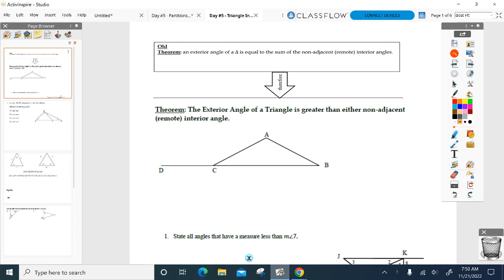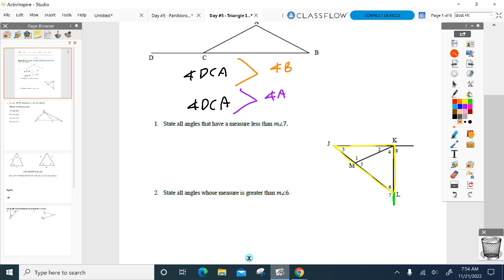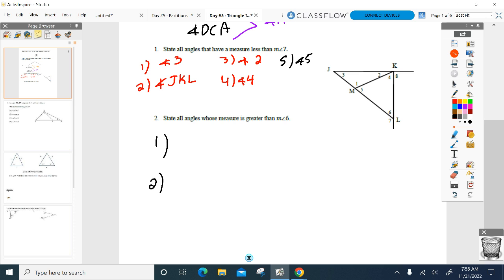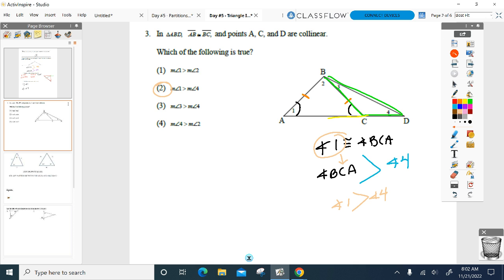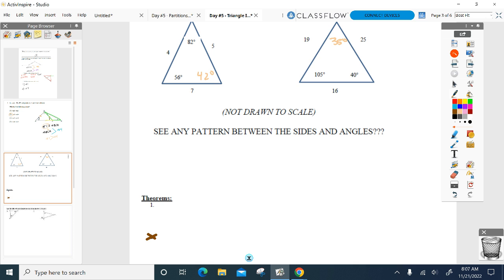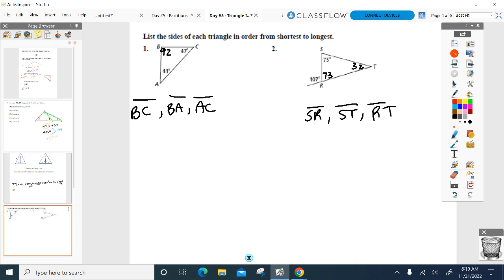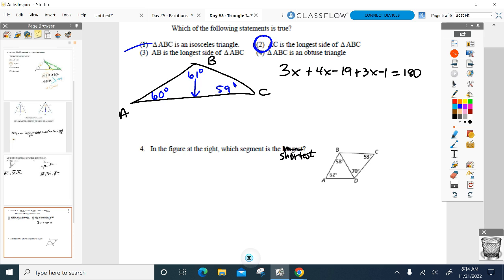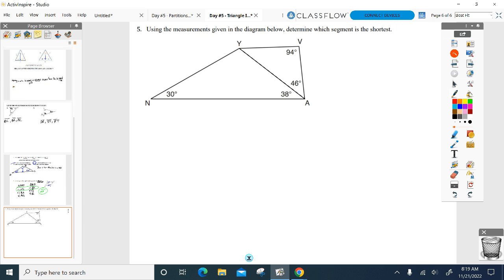Geometry AB Nov 21st - Unit 5 Day 5 - Triangle Inequalities